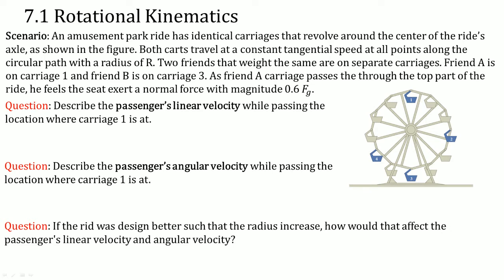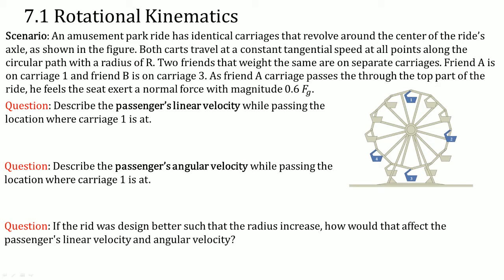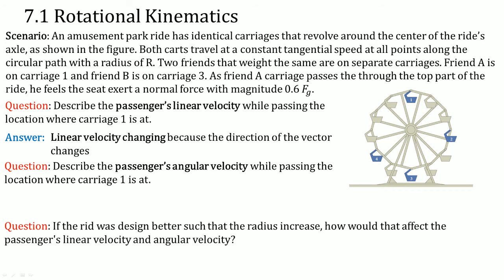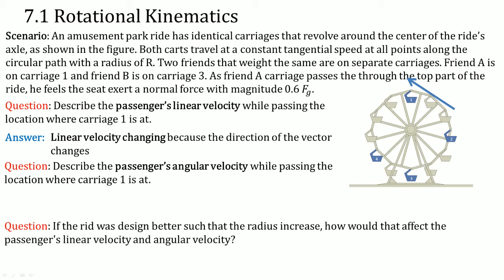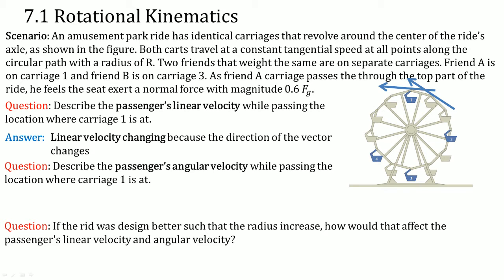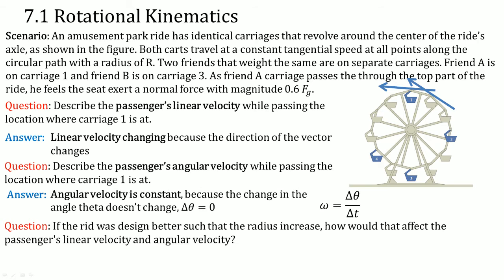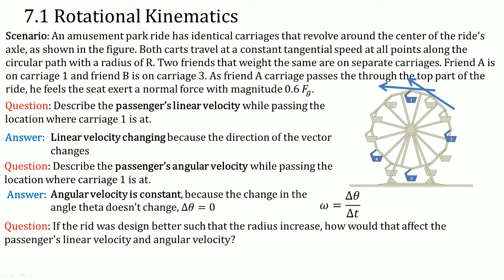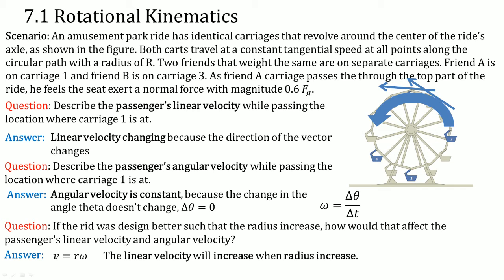5M2A5 Linear and angular velocity for a circle